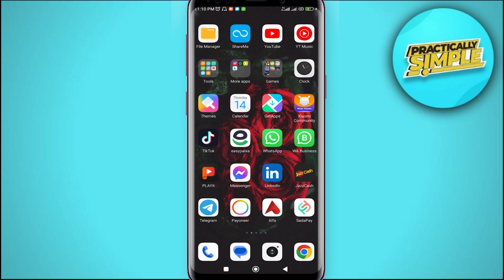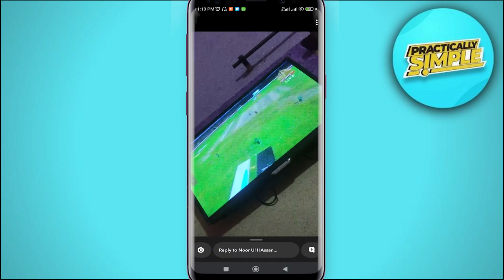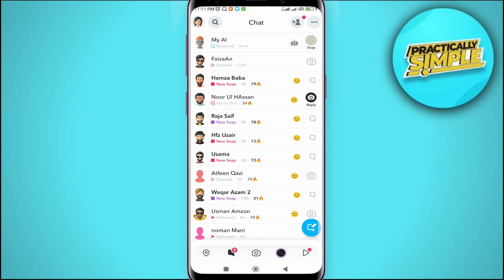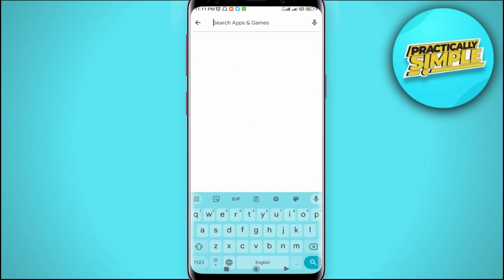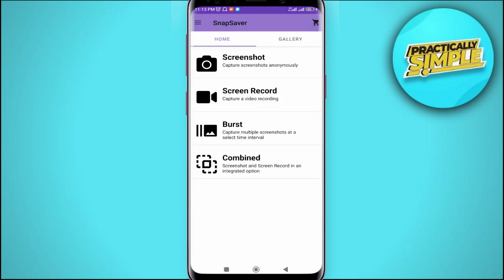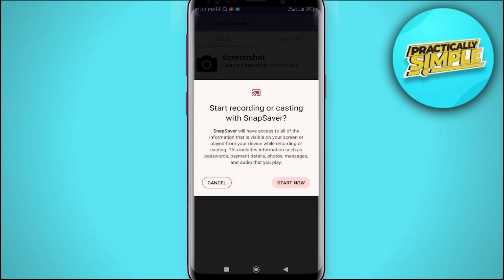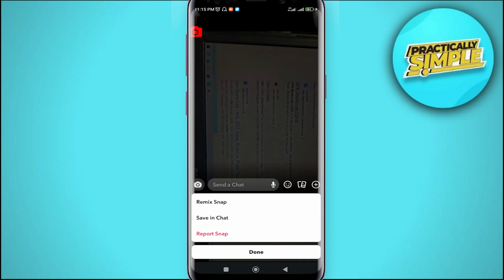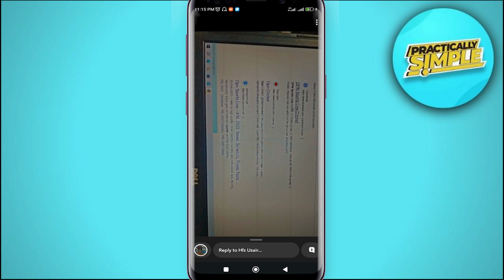How To Save Snaps In Gallery Without Them Knowing 2023 - Step by Step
If you want to Find How To Save Snaps In Gallery Without Them Knowing but don't know how to do it, then this tutorial is for you!

In this tutorial, I'm going to show you How To Save Snaps In Gallery Without Them Knowing.